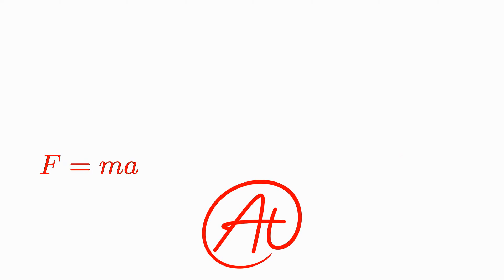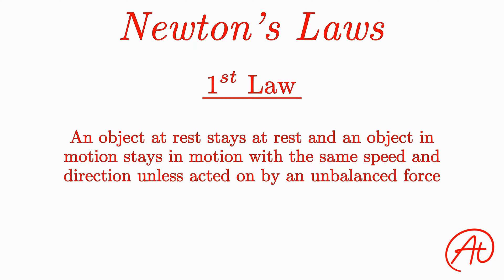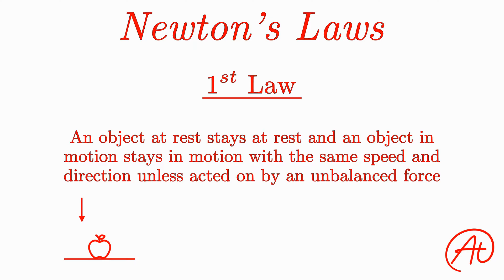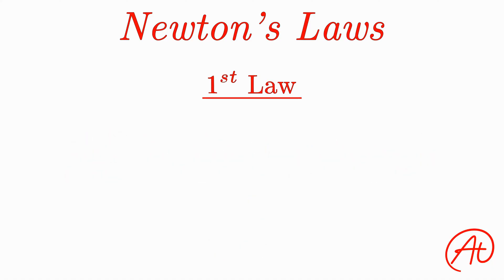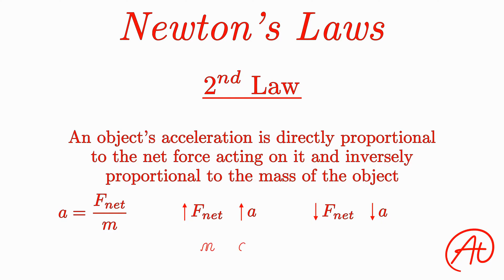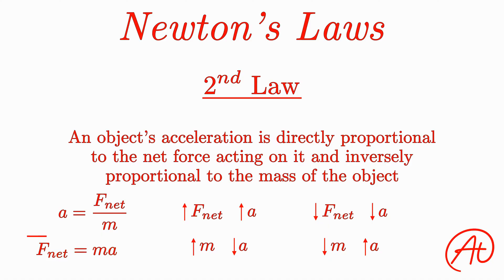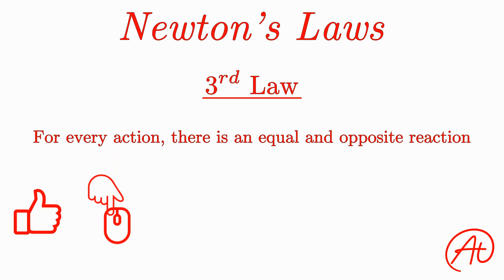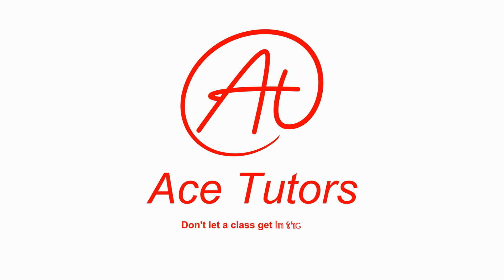Newton's Laws of Motion EXPLAINED in 5 Minutes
Learn about Newton's 3 Laws of Motion and how to use each one of them.  Newton's 1st Law is an object at rest stays at rest and an object in motion stays in motion with the same speed and direction (velocity) until acted on by an unbalanced force AKA inertia!  Newton's 2nd Law is an object's acceleration is directly proportional to the net force applied and inversely proportional to the object's mass.  Newton's 3rd Law is for every action, there is an equal and opposite reaction.